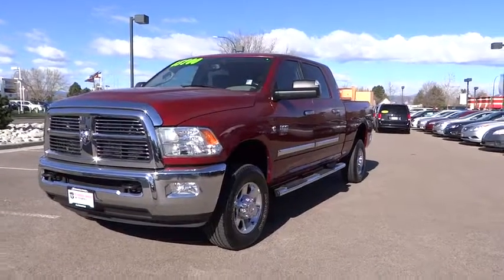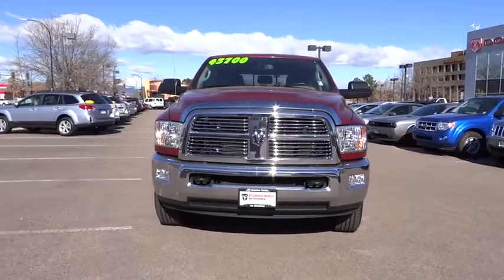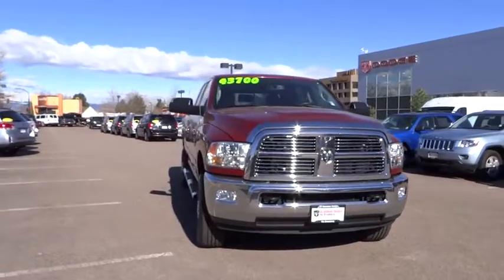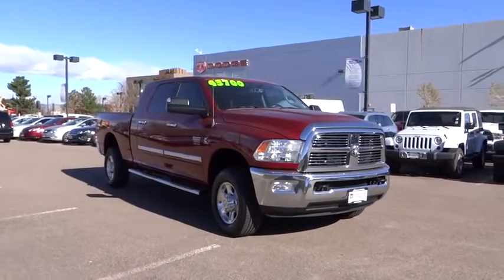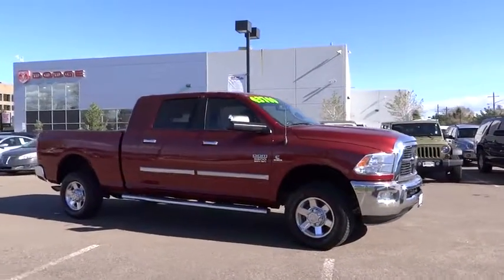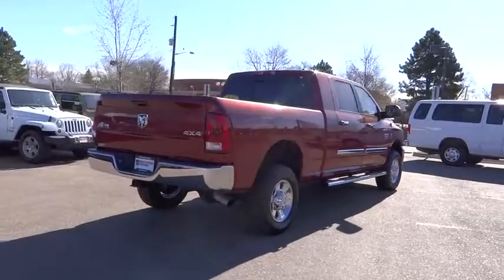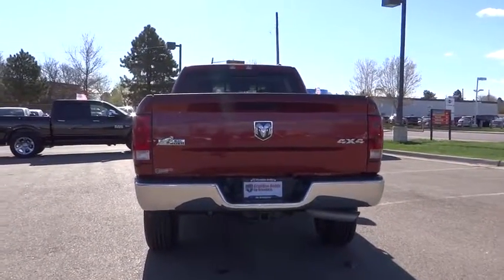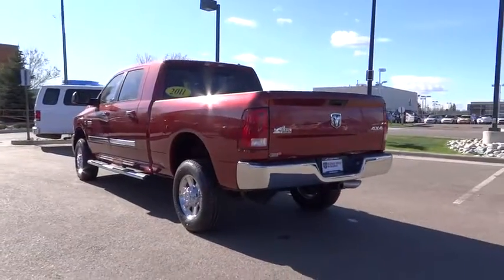2011 Dodge Ram 3500 Denver, Littleton, Aurora, Parker, Colorado Springs, CO R756701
2011 Dodge Ram 3500 SLT - Stock#: R756701 - VIN#: 3D73Y3HL2BG526530

Brandon Dodge
5600 S Broadway

This vehicle may be eligible for Dealin' Doug's Certified Advantage Program - 3yr Power Train Coverage and more! In addition Brandon Dodge has the best selection of used cars in excellent condition that come with two years of Free Interior Repair!